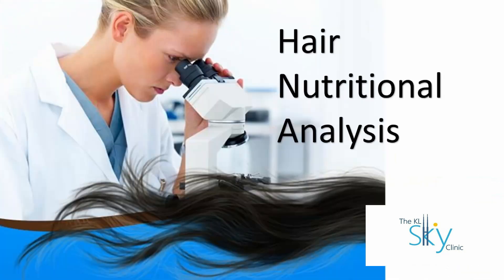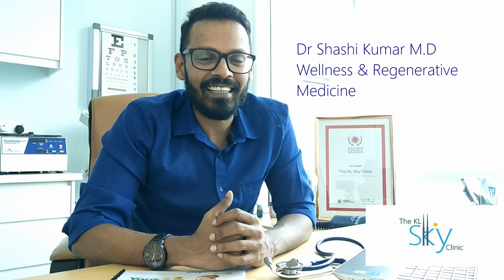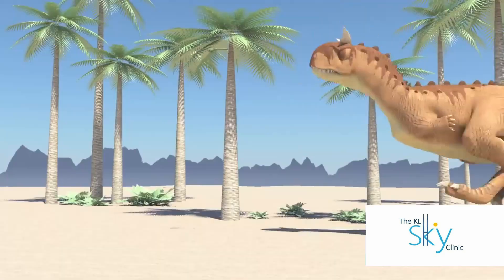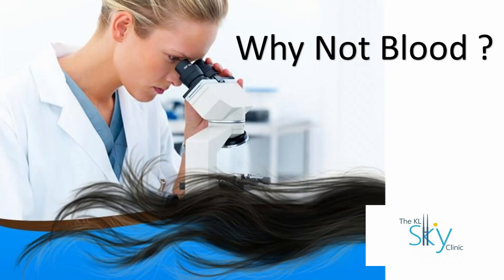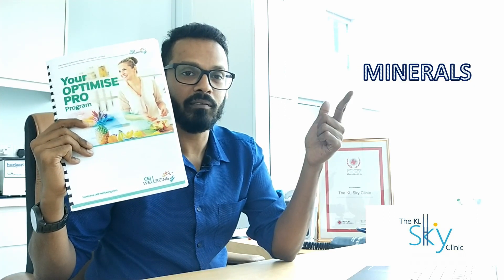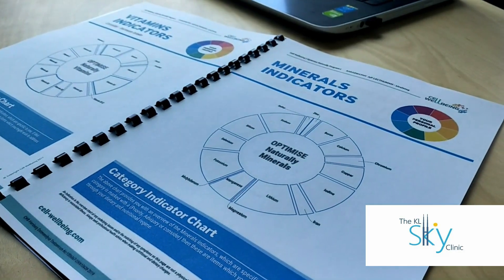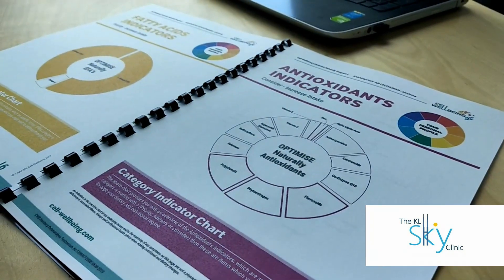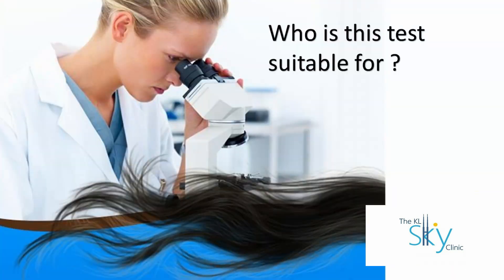HAIR PROFILE ANALYSIS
Is you body nutritionally balanced for high energy?

Is the environment affecting your overall vitality?

Lets test your own hair follicles.

The Cell Wellbeing Hair Test
We assess your epigenetics for vitamins, parasites and viruses, nutrition, toxins,  antioxidants, microbiology, minerals, fatty acids, EFA and EMF (radiation), as well as system supports including adrenals, digestion, brain health, circulation, and emotions to help unlock your epigenetic potential.
Quick, Convenient and Affordable process.
Cutting-edge approved technology to help you with your wellbeing.
Epigenetics.

What Has Been Affecting Your Body?
Your lifestyle has many common influences that can have an impact on and affect your body’s underlying wellness.  This includes foods eaten, lack of absorption of essential minerals, lack of nutrients, stresses on the body and immune system. Taken together all these different things that influences one's health is called  epigenetics. It is your body's epigenetic profile that can be unlocked through analysis of your hair.

Hair Is Amazing
Almost indestructible, it is a bio-marker that carries a lot of personal information.

Over 800 key indicators are analysed and mapped from just 4 strands of your hair to analysis

15 most Common Vitamins
23 Major Groups of Antioxidants
Essential Fatty Acids Omega 3,6,9
All 23 Amino Acids
115 Food Restrictions & Food Additives
16 Everyday Minerals
Common Pollutanats
Immune Stress

Your hair samples are digitally processed and sent via a secure internet connection to the Cell Wellbeing  Center in Hamburg, Germany.

For more visit The KL Sky Clinic
B1-36-2, The Soho Suites KLCC, Jalan Perak 50450 Kuala Lumpur
Malaysia

*house calls are provided for calls which are deemed non-emergency
*all emergency calls are requested to be directed to the nearest hospital